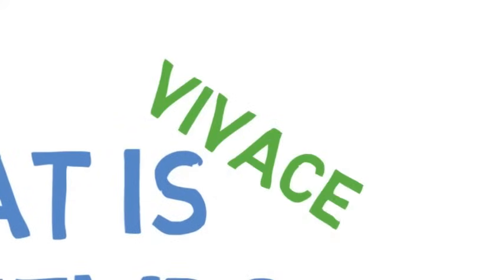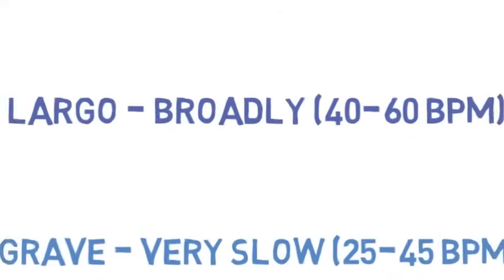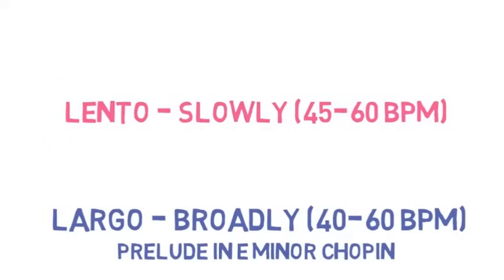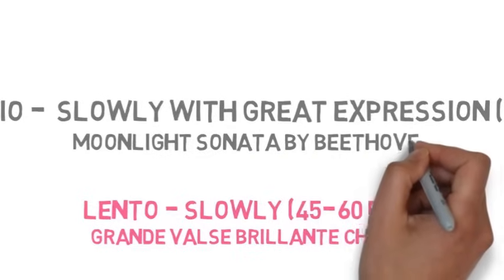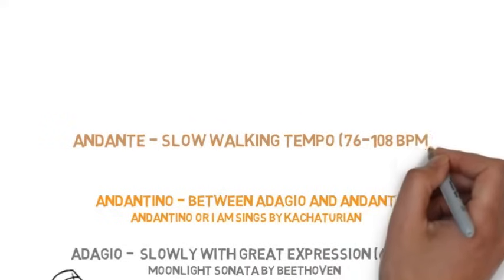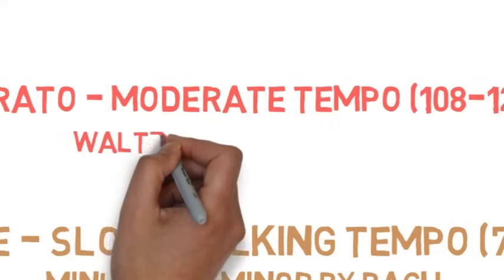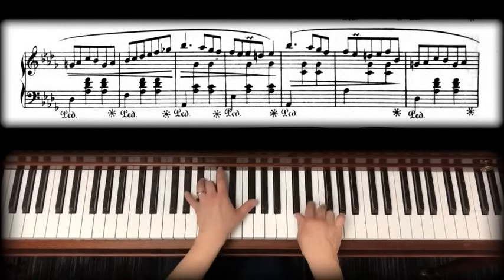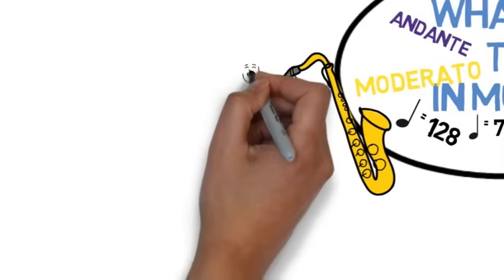What is Tempo? [Tempo Explained: Tempo in Music Explained] Part 1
what is tempo? if you are wondering what is the meaning of tempo in music and how it affects the song, how it should affect your playing, you are at the right place! This is Tempo in music explained! in this video you will see tempo explained so that it is easy to understand. We will go over all the tempo marks from grave to andantino to vivace and presto with examples and definitions. hope you enjoy and learn something new today!

Products to help you learn to read music well!

Timed Note Reading Tests Book 1

Timed Note Reading Tests Book 2

Music Flashcards

Adult Piano Adventures All-in-One Book 1

Older Beginner Piano Adventures Book 1 Set

Remember that you do not need all of these products to succeed. Choose what will fit you the best. I would recommend a set of flashcards and the Adult Piano Adventures for most adults as a good starting place. Comment if you need any more suggestions!